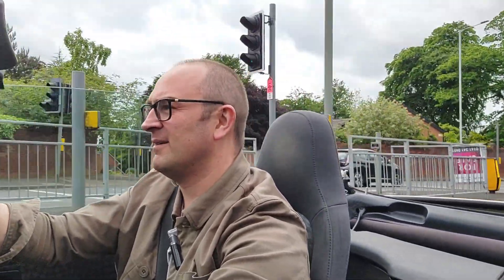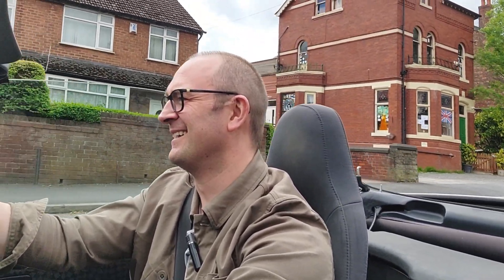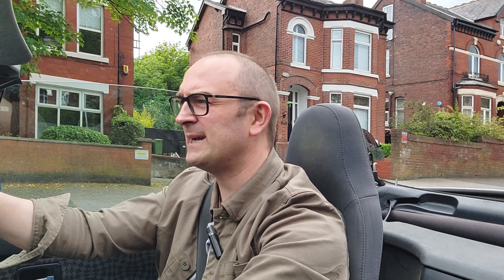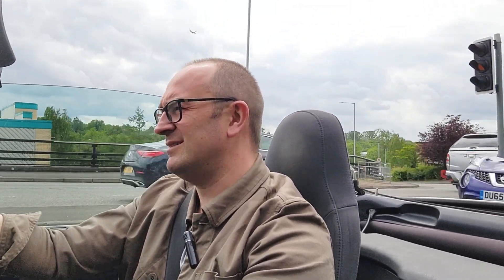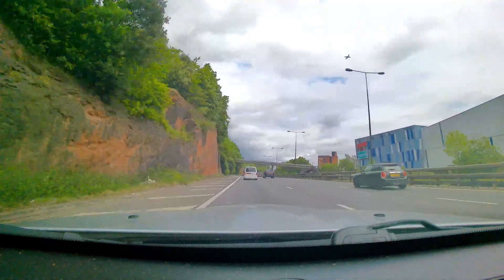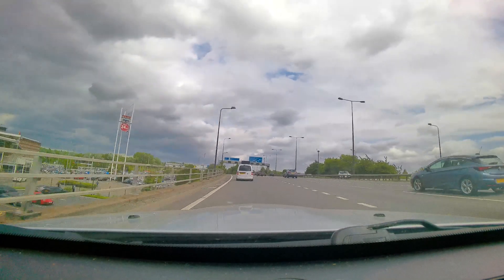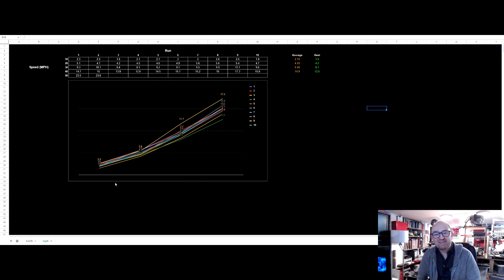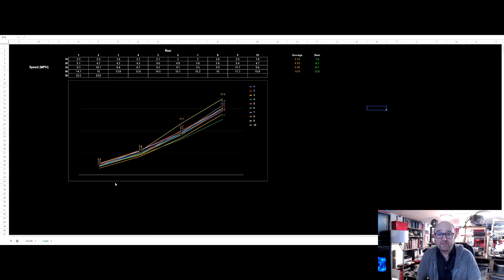Captain Slow! How fast is my EV-swapped BMW? (Clue: not very)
Before I install the new motor in my EV-swapped BMW Z3, I need to benchmark the current one. So I jumped in the car with the Drag Racer GPS app and took a load of measurements as I tried to find space for a clear 0-60 run around Manchester's busy roads.

The results were...pathetic! But at least we have set the bar for the new motor. The one I'm taking out is the front motor (actually the generator) from the Mitsubishi Outlander PHEV. What I'm putting in is the motor that drives the rear axle on the same vehicle. It's significantly beefier with bigger magnets and a much better stated torque curve, even though the output power in kilowatts is pretty much identical.